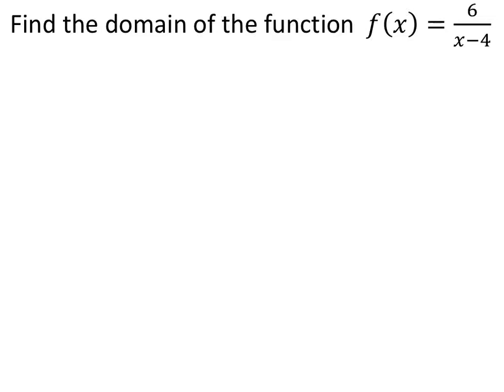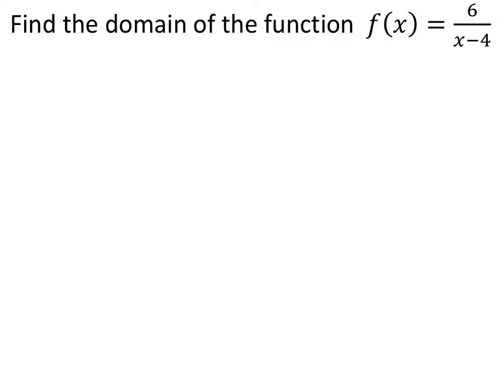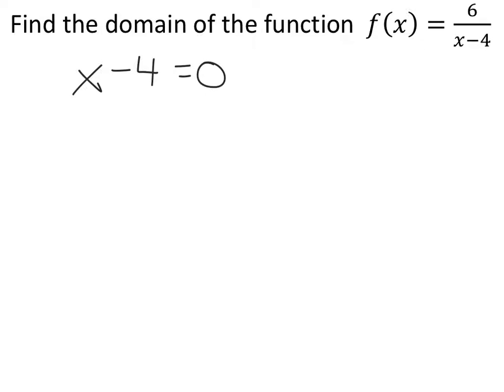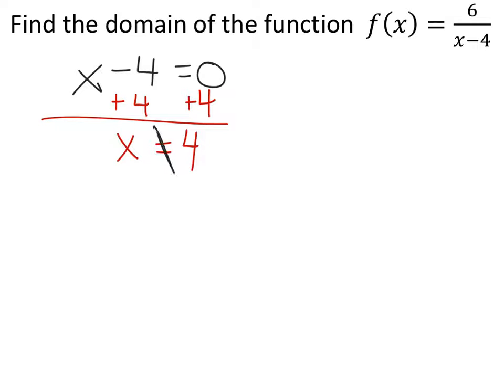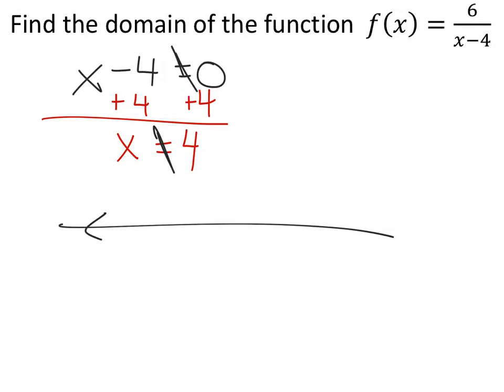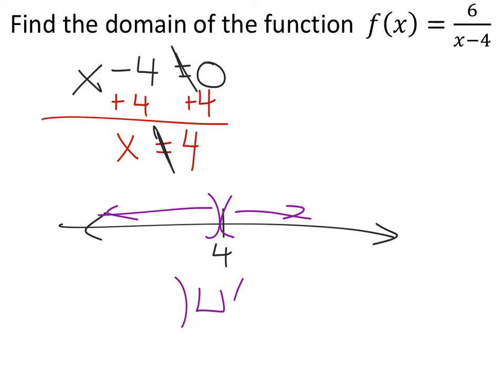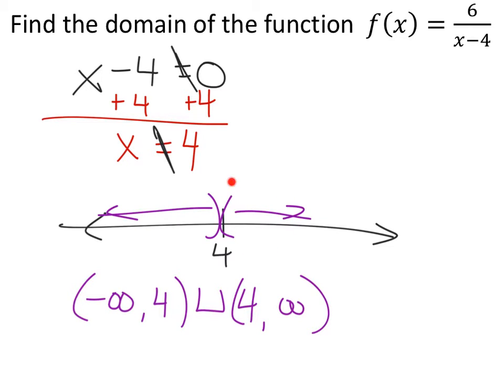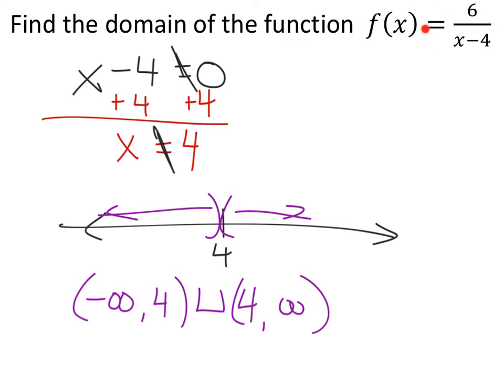Find the Domain of the Function: f(x)=6/(x-4)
The problem: Find the domain of the function  𝑓(𝑥)=6/(𝑥−4)

The solution: "{x∣x≠4}  or  (−∞,4)∪(4,∞)